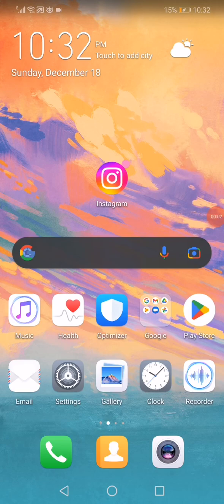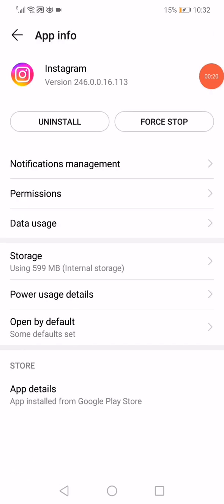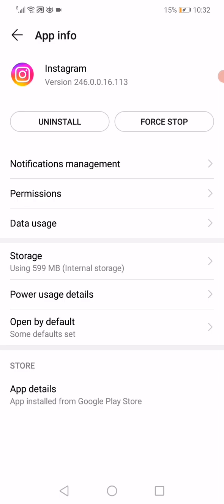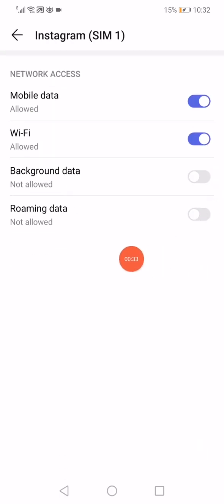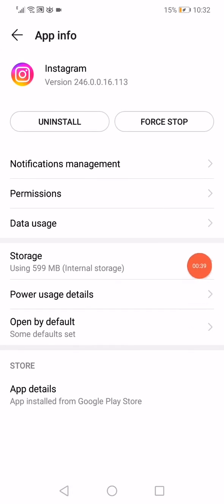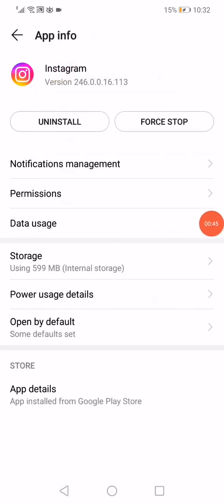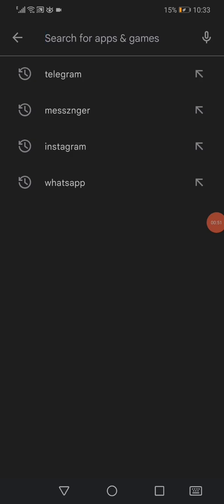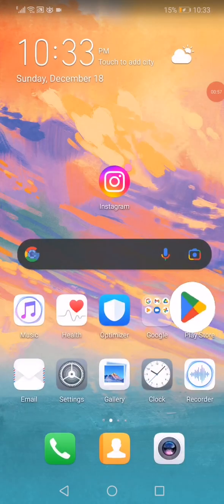How to Fix Ingress Timeout Error on Instagram on Android and IOS 2023